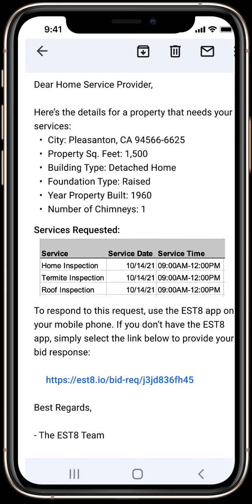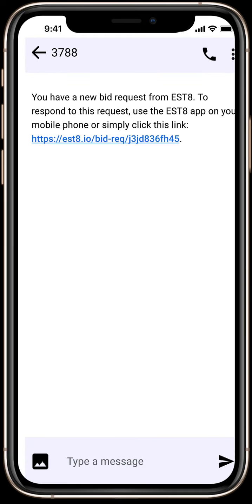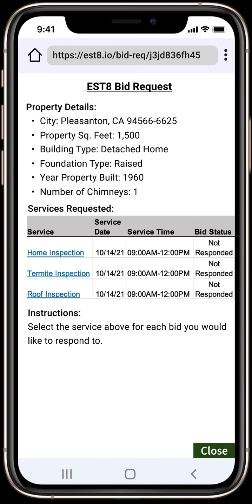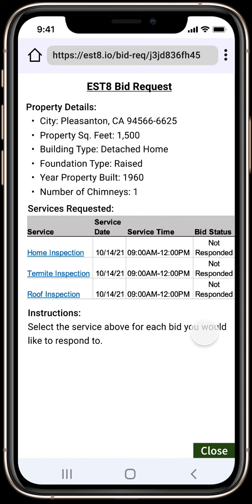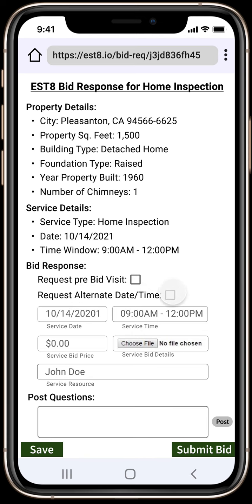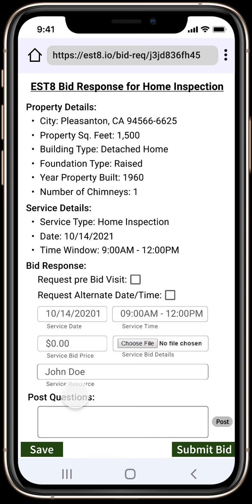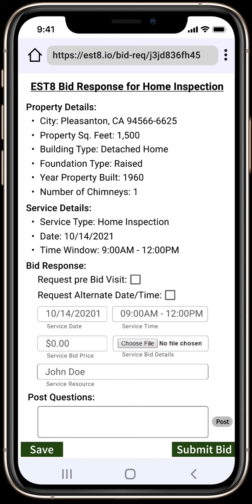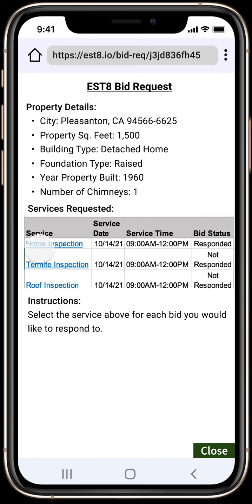EST8 - Bid Response via Mobile Web App